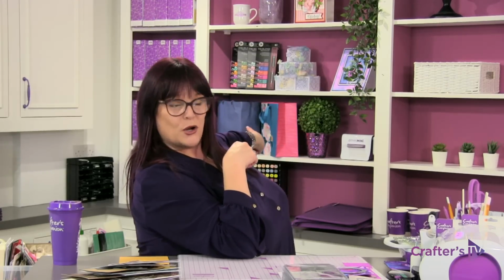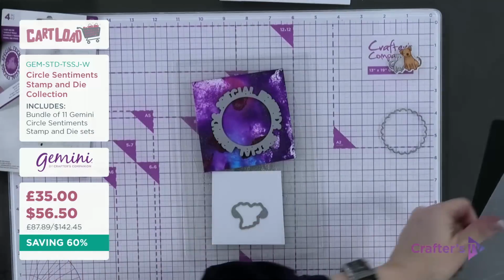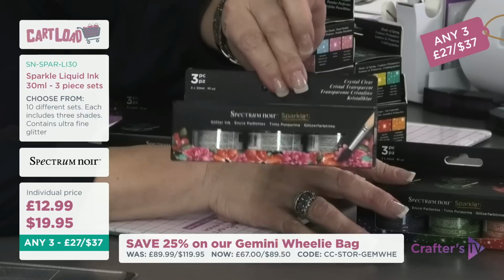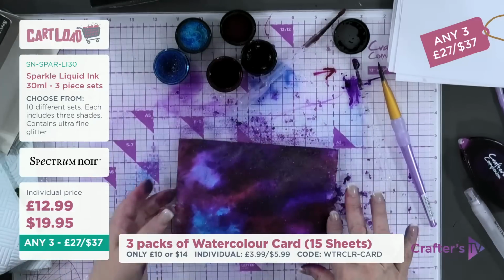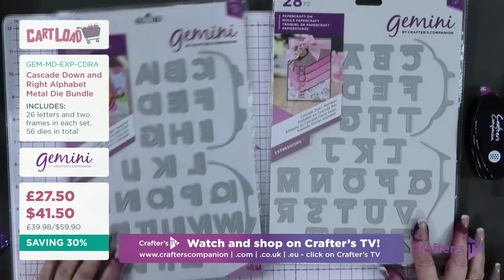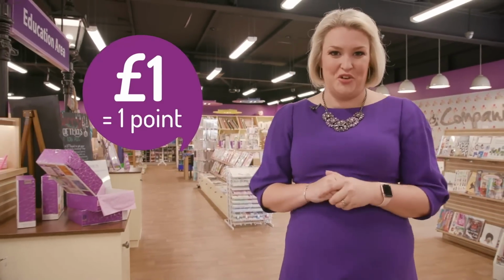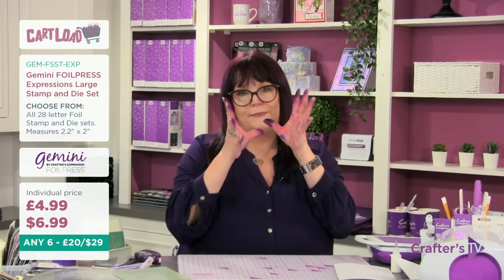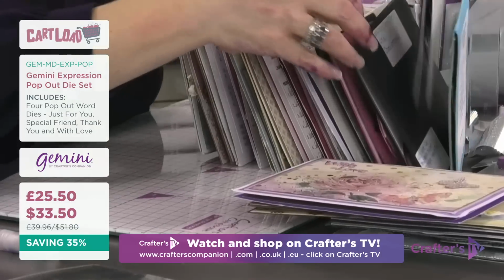Cartload with Debby - The Shop 'Til You Drop Show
Bag yourself a brilliant bargain with Cartload, the shop ’til you drop show! This week, Debby Robinson will be bringing you a whole host of offers and deals, as well as fabulous demos and fun.